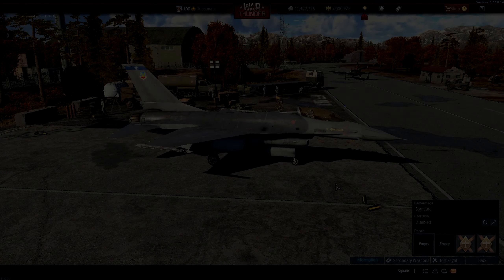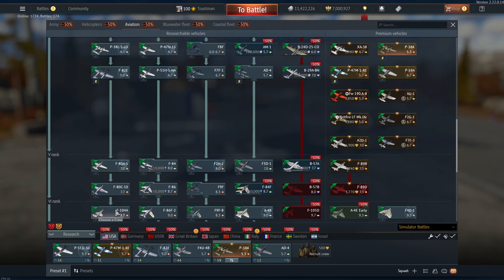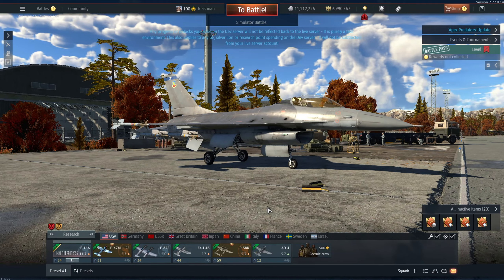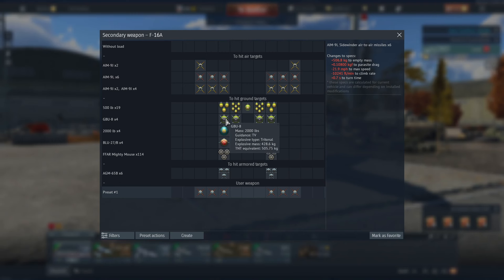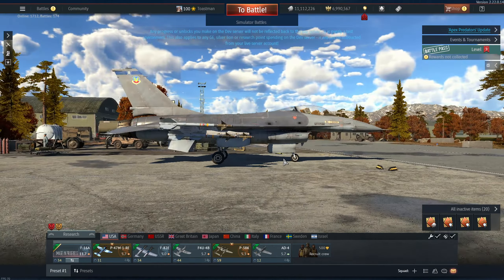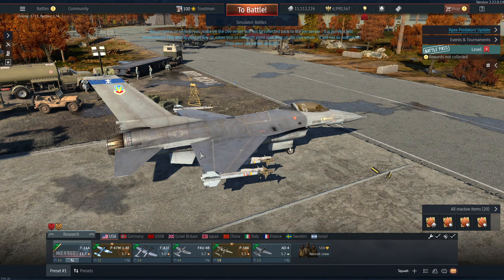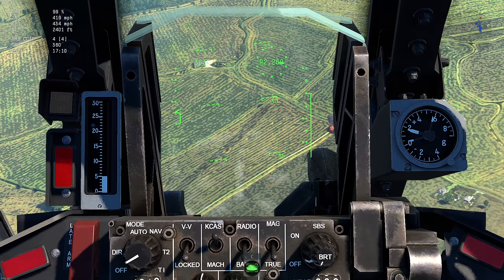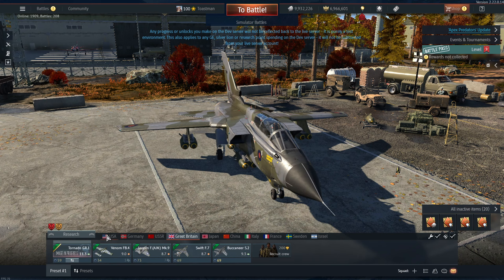War Thunder SIM - DEV Server -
Quick look at the F16, Mig29 and Tornado.

Dave’s Twitch/davinator791

Red’s Twitch/redcowdog

Onebullets Twitch/onebullet95

PC & Equipment :

24 Gigs Ram
2 Corsair GTX Neutron 480Gb SSDs
2 OCZ 120Gb SSDs
Saitek X52 Pro Hotas Joystick